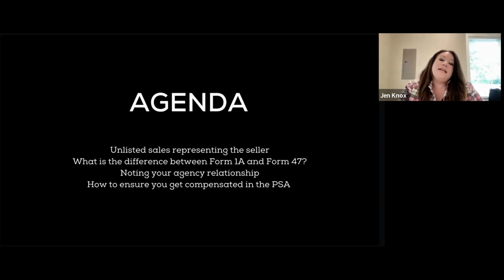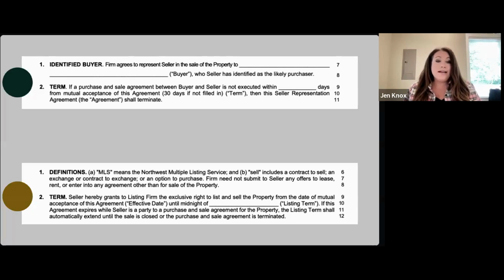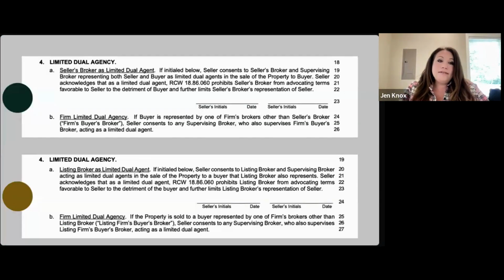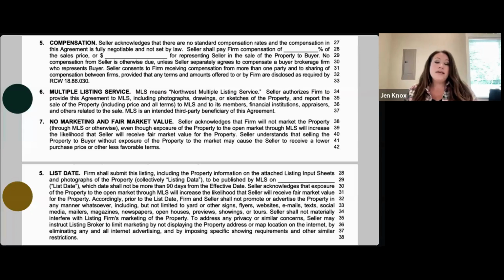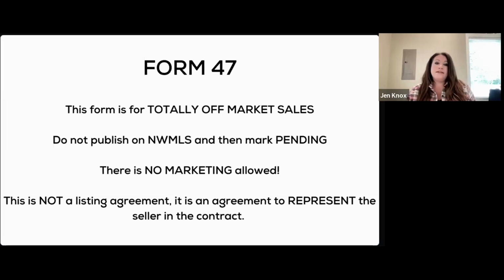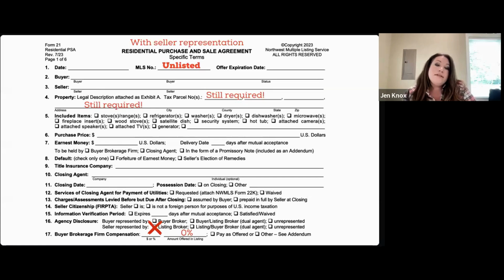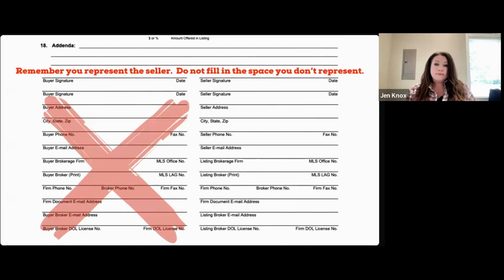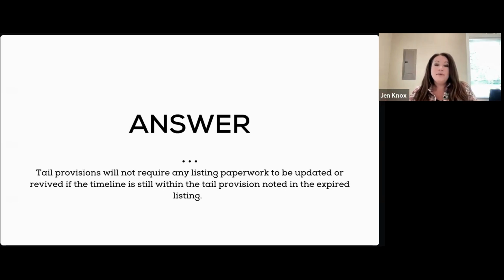Form 47 Seller Representation Agreement or Form 1A Exclusive Sale and Listing Agreement | Contracts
Welcome to our comprehensive guide on the Form 47 Seller Representation Agreement (Sale to Identified Buyer). In this video, Jen Knox delves into the specifics of Form 47, a crucial document for property owners who have already identified a buyer but need professional representation to negotiate terms, draft the purchase and sale agreement, and oversee the inspection process.

Key Topics Covered:
Understanding Form 47:

What is Form 47, and when should it be used?
Differentiating Form 47 from the standard listing agreement.
Ensuring proper representation when selling to an identified buyer.
Agency Relationship:

Establishing the agency relationship between the seller and the broker.
The role of the supervising broker and limited dual agency.
Consents required for limited dual agency under RCW 18.86.
Key Clauses in Form 47:

Seller's consent to dual agency.
Compensation details and negotiations.
Reporting unlisted sales to NWMLS as per Rule 2(e).
Filling in the Blanks:

Step-by-step guidance on completing Form 47.
Important fields: seller and buyer names, property details, term of the agreement, and more.
Ensuring all signatures and initials are correctly placed to validate the agreement.
Legal Considerations:

Avoiding unauthorized practice of law.
Importance of having written agreements and consents for limited dual agency.
Fair housing compliance and seller disclosure obligations.
Form 47 vs. Form 1A:

Key differences and when to use each form.
Specific scenarios where Form 47 is more appropriate.
By the end of this video, you will have a clear understanding of how to use Form 47 effectively to ensure you are properly represented and compensated in your real estate transactions. This guide is essential for both sellers and real estate professionals to navigate the complexities of selling to an identified buyer without listing the property on the open market.